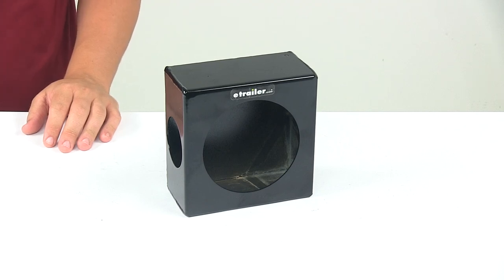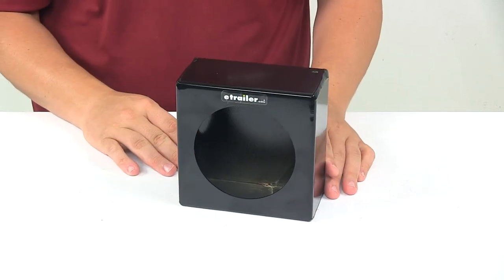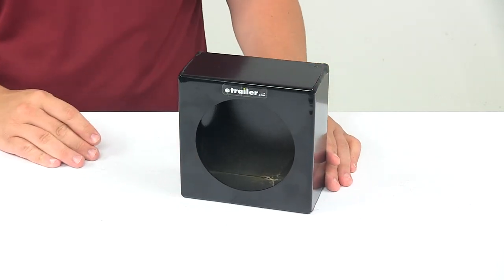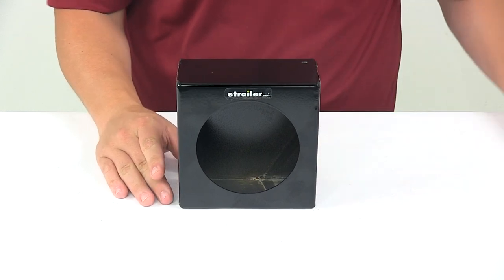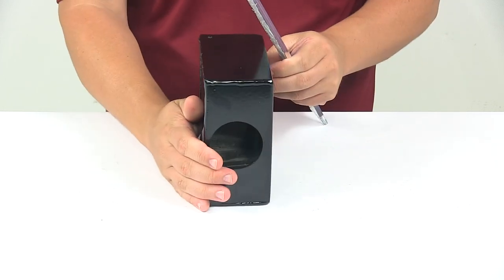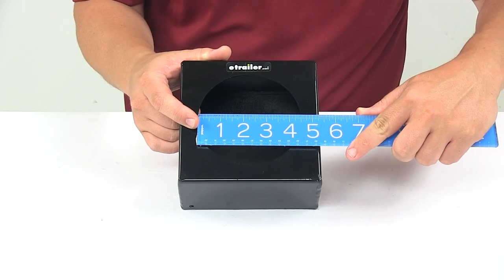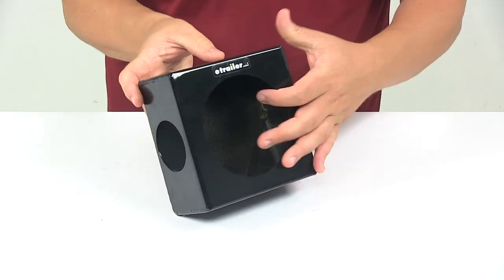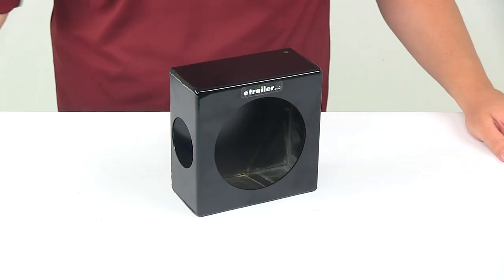etrailer | What to Know About the Buyers Products Tail Light Mounting Box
Click for more info and reviews of this Buyers Products Trailer Lights,Vehicle Lights:

Speaker 1:          Today we're taking a look at a Tail Light Mounting Box. This mounting box holds one round 4" tail light and one round side light. The lights would mount to the box using mounting grommets. Lights and grommets are sold separately and available at etrailer.com.The box is designed to help protect your lights from the elements. It's made from a durable steel construction with a black powder-coated finish to resist rust and corrosion. It can be bolted or welded to your trailer or truck.When it comes to the overall dimensions of the unit, starting with the overall width as it goes in this direction is right around 6".

Overall height, also around 6". Overall depth, that's front-to-back measurement, is going to give us a measurement of about 3" deep. The cutout here on the front face measures about 4 1/2" in diameter and the cutout for the side light measures 2 5/16" in diameter. And the internal depth, from the back of the box to the inside of the front face is 2 13/16" deep.That's going to do it for today's look at the Tail Light Mounting Box.